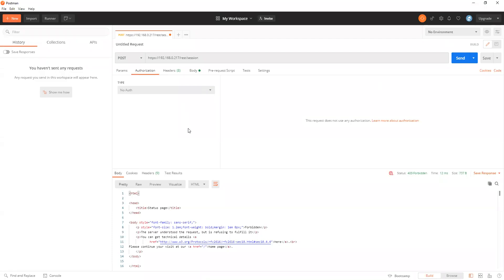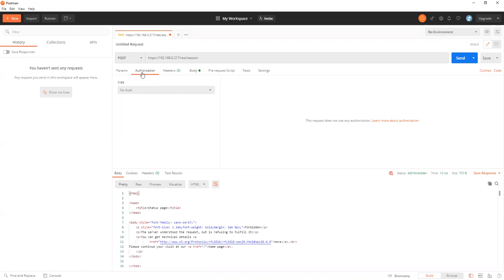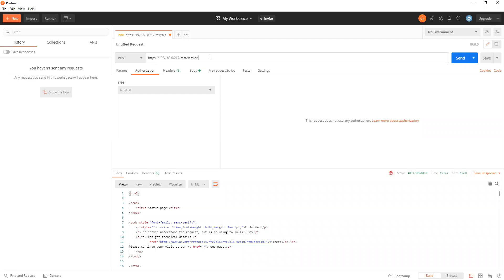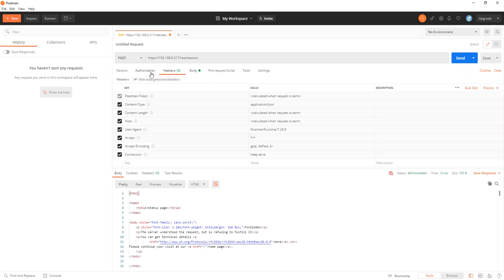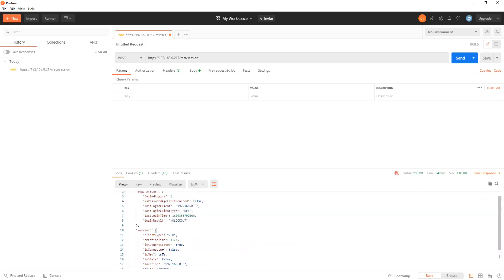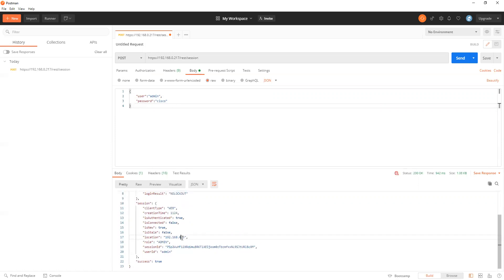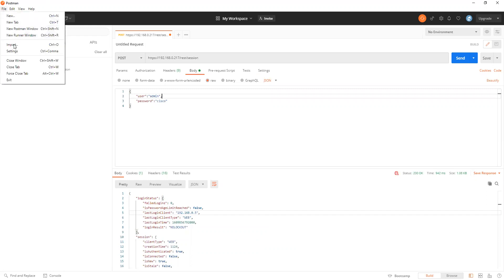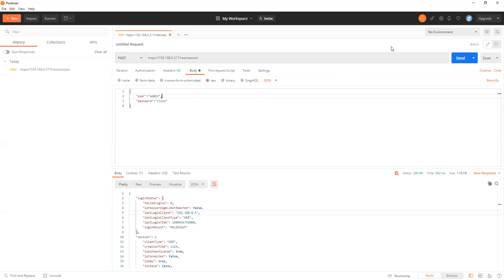How to create a REST API session on Poly G series endpoints using Postman.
How to create a REST API session on Poly G series endpoints. G7500, X30 and X50 REST API from Postman.